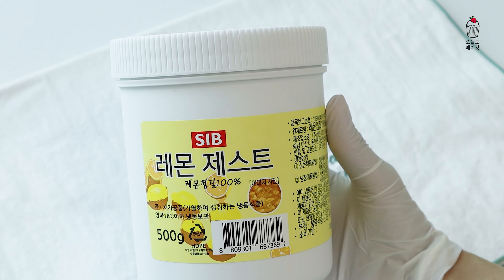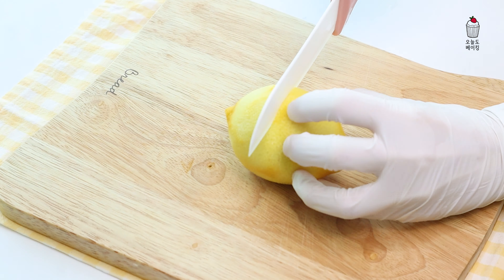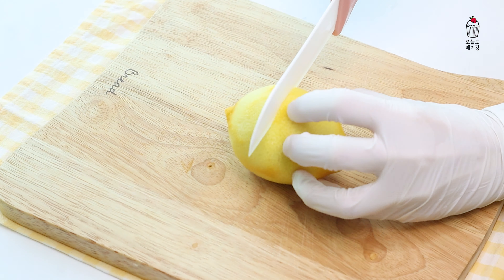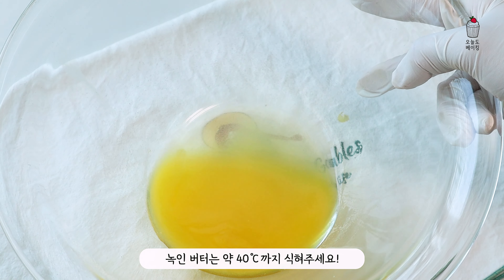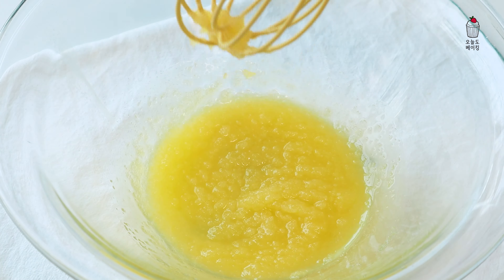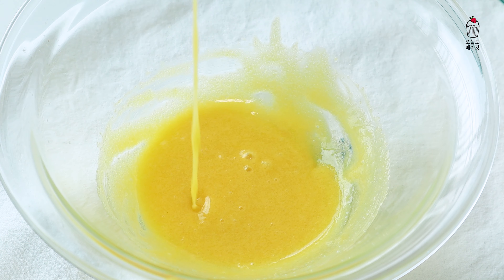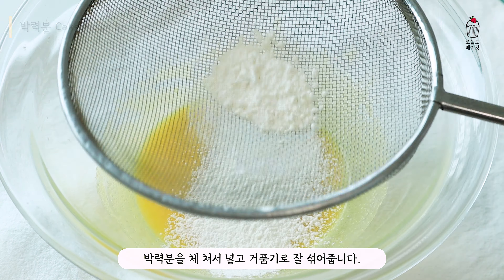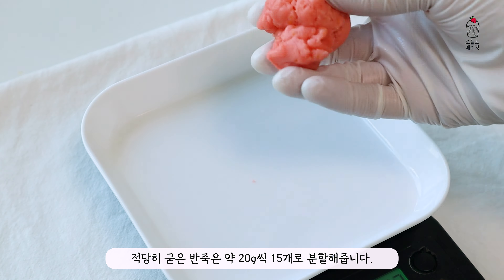(신맛x) 상큼! 달달 사랑스러운 핑크 레몬 커드 쿠키 만들기 🍋 ( 크랙 선명하게 만드는 방법, 크랙쿠키 )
▽▼ 더보기란을 꼭 확인해주세요  please click on the down below ▽▼

▶ 화질  2160p로 설정 후 시청해주세요 ◀

☆"좋아요"와 "구독"은 영상 제작에 큰 힘이 됩니다. ^^  "좋아요"와 "구독"버튼 꾹- 눌러주세요 ~❤

◆ 영상의 재 업로드 및 2차 편집을 금지합니다 ◆

안녕하세요! 오늘도 베이킹입니다. 😊
3주만에 올리는 영상이네요. 제가 3주동안 건강 문제로 촬영과 영상 편집을 할 수가 없어서 이제서야 영상을 올리게 됐어요. 😭 걱정해주시고 응원의 댓글 남겨주신 분들께 정말 감사드립니다. 치료 열심히 받고 지금은 다 나았답니다. 걱정해주셔서 감사해요.  ❤❤

오늘 영상은 여름에 어울리는 상큼한 레몬쿠키예요!
레몬향 가득한 상큼한 레몬 쿠키 가운데에 레몬 커드를 올린 쿠키랍니다. 저는 조금 색다르게 색소 2방울을 넣어서 핑크 레몬 쿠키로 만들어봤는데 정말 예쁘더라구요. ㅎㅎ  색소는 생략하셔도 상관없어요!

보통 레몬 커드는 레몬즙을 듬뿍 넣어 만드는데 제 입맛에는 상큼 보다는 너무 셔서 저랑 안맞았어요.
이 영상에 나오는 레몬 커드는 시지 않고 딱 상큼!해요. 노른자를 넣고 만들어서 훨씬 부드럽고 상큼하답니다.  조금 더 새콤하게 드시고 싶으시다면 레몬즙을 더 넣으셔도 돼요!
참고로 레몬 커드를 넣지 않고 쿠키만 먹어도 정말 맛있어요. 👍

그리고 크랙이 선명한 쿠키를 만드는 작은 팁도 있으니 영상 잘 보시고 도전해보세요! 😊

오늘도 즐거운 베이킹 되시길 바랍니다. 😊

* 사용한 제품 * ( 쿠팡 파트너스 활동의 일환으로 이에 따른 일정액의 수수료를 제공받습니다.)

🍋 핑크 레몬 커드 쿠키 🍋

▶ 재료 ◀ 쿠키 약 15개 분량
🔥 170℃ 15분 예열, 160℃에 10-11분 굽기

✏ 쿠키 반죽
무염버터 60g
설탕 65g
소금 1.5g ( 1g 넣고 3꼬집 더 넣으시면 됩니다. )
달걀 30g
바닐라 익스트랙 2g
레드식용색소 2방울
레몬즙 10g
레몬 제스트 5g
박력분 140g
베이킹파우더 3g

✏ 레몬 커드
달걀 노른자 2개 (약 37-38g)
설탕 40g
박력분 6g
레몬즙 30g
우유 135g
무염버터 10g

✏ 기타
슈가파우더
설탕

◼ 보관방법 ◼
- 실온 보관해서 먹으면 촉촉 부드러운 식감이예요. 실온보관시엔 당일 안에 드시면 됩니다.
냉장 보관하게 되면 조금 더 꾸덕한 식감이 돼요. 냉장 보관시 3일 안에 드시면 되고 개인적으로는 냉동 보관 후 실온에 5분 정도 해동후에 먹어도 정말 맛있었어요! 쿠키는 꾸덕하고 커스터드는 쫀득한 식감입니다.